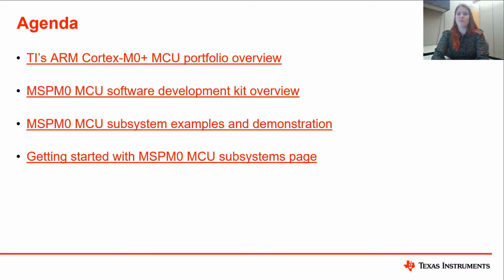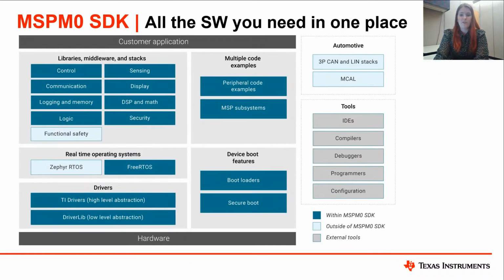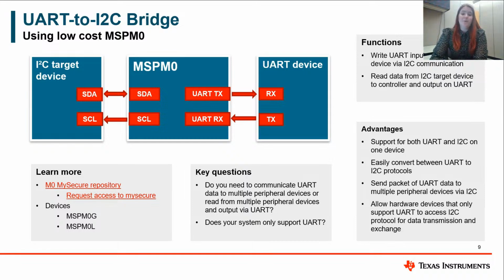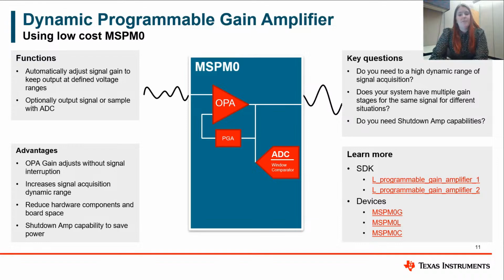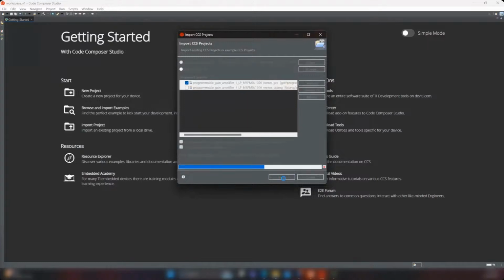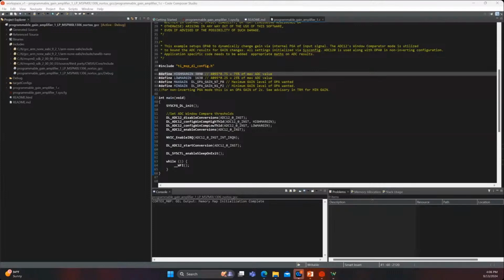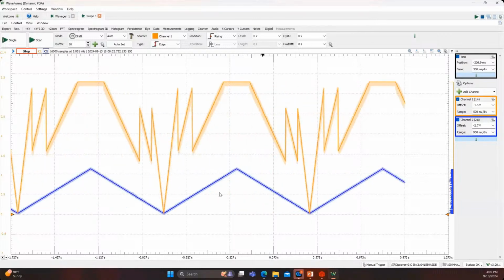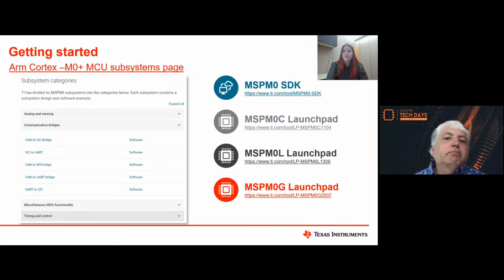Solve common MCU design challenges with MSPM0 MCU subsystems